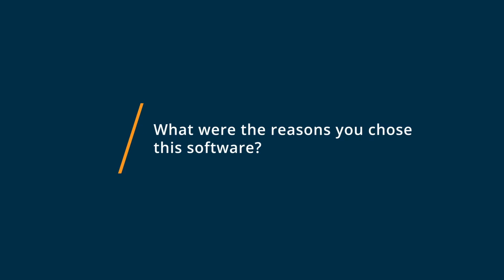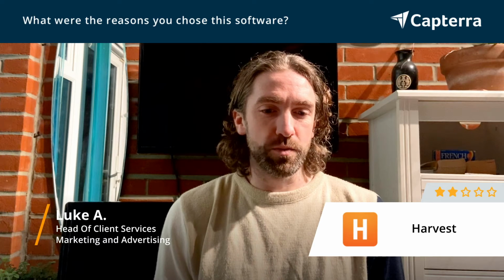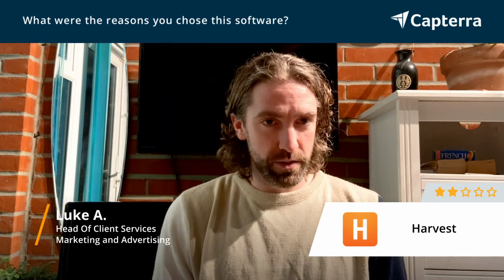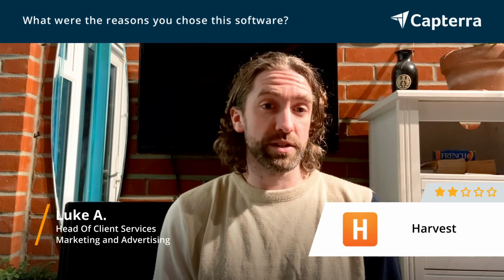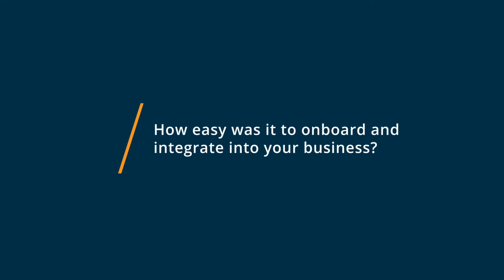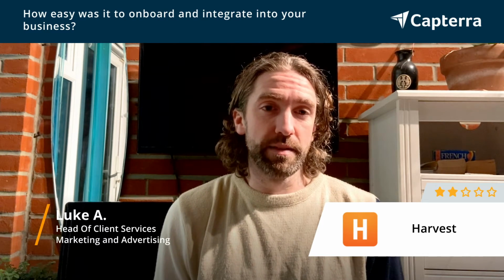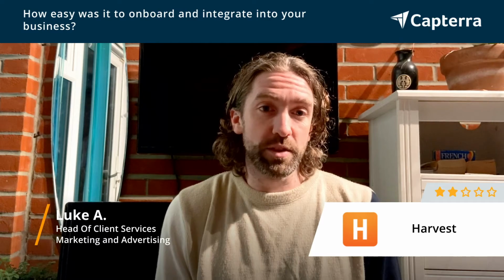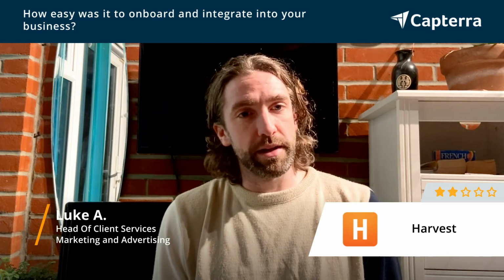Harvest Review: Solid time tracking and invoicing app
💡📘 Interested in Harvest? Browse Harvest reviews, pricing and compare with popular alternatives

Harvest Review 2021.

Online time tracking, invoicing & project reporting.

Harvest makes it easy to track time from your desktop, phone, and favorite tools, including Asana, Trello, and Basecamp. It then collates this timesheet data into intuitive, visual reports that make it easy to see what your team is working on, catch projects before they go over budget, and make more intelligent decisions about your business. And if you need to invoice your clients, just create an invoice from your billable time, email it to your client, and get paid online.

0:00 Intro
0:10 What other software products did you consider or switch from?
0:37 What were the reasons you chose Harvest?
1:28 How easy was it to onboard and integrate Harvest into your business?
2:12 What recommendations do you have for others considering Harvest?"